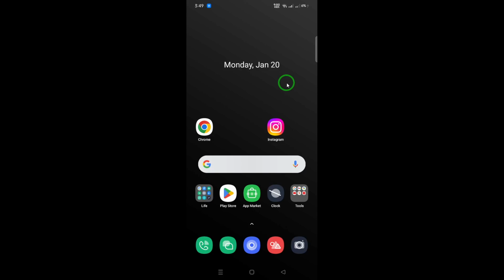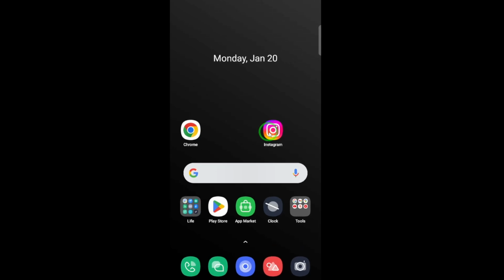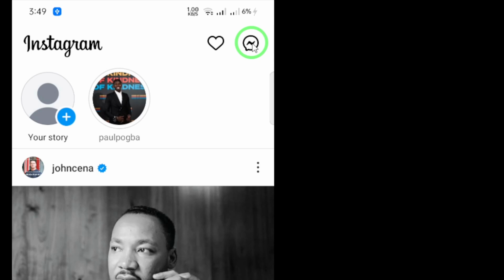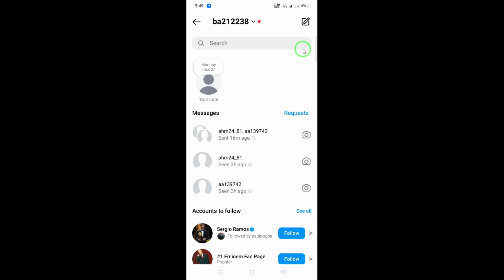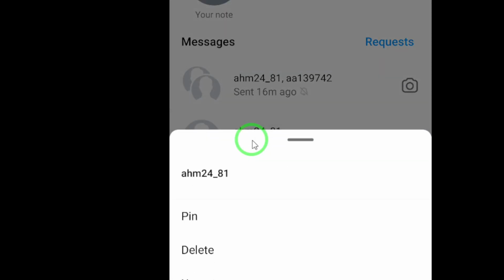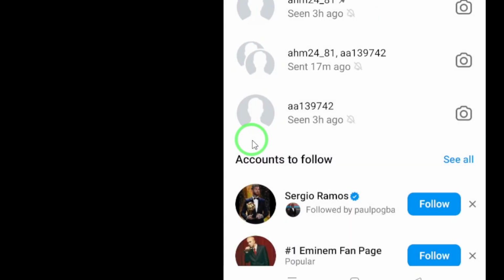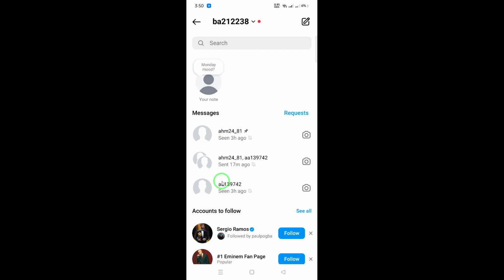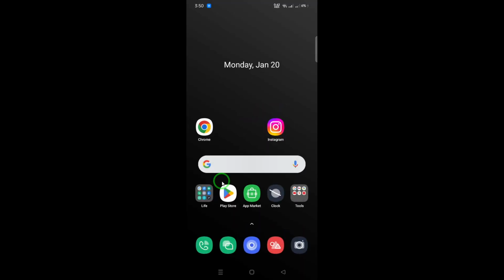How To Pin A Chat On Instagram (Updated)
Learn how to pin a chat on Instagram with this updated guide! This simple feature allows you to keep your important conversations at the top of your message list for quick access.

1. Open Instagram app

2. Click on Messages icon at the top of the page

3. Find the chat you want

4. Click and hold on it

5. Choose Pin

Chapters:
00:00 Intro
00:12 Soultion
01:05 Outro